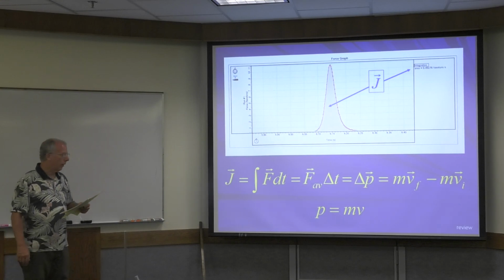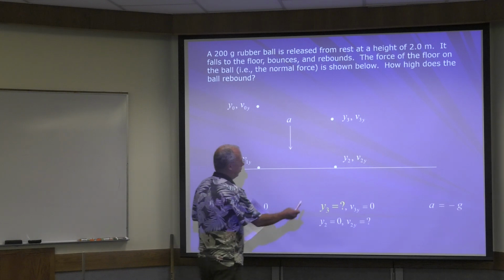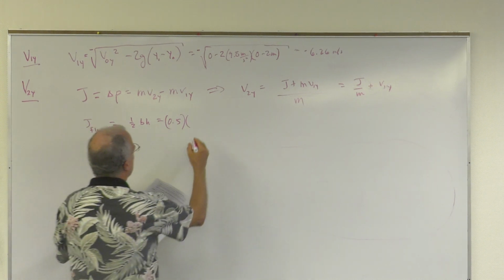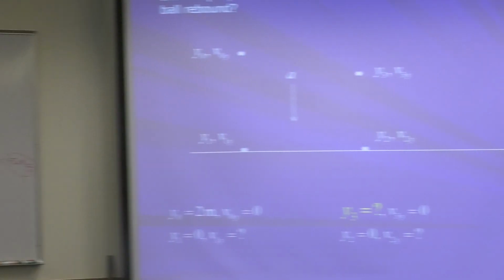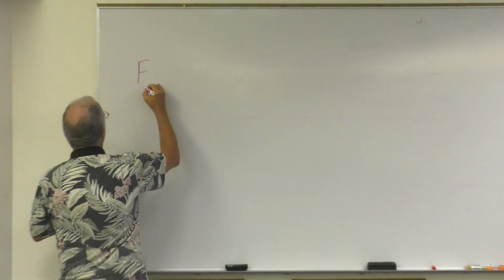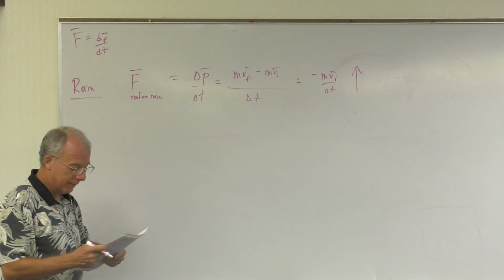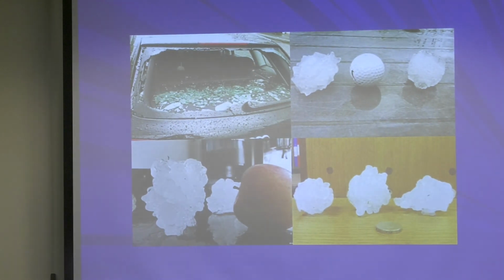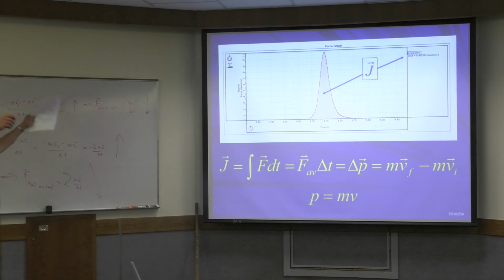P121 Ch. 11-2